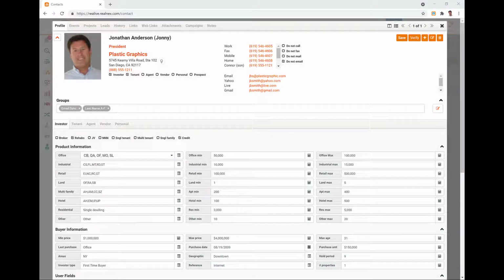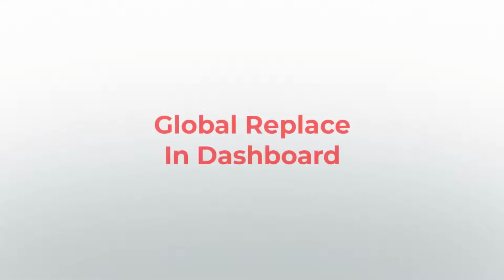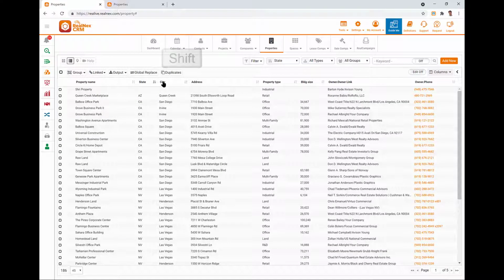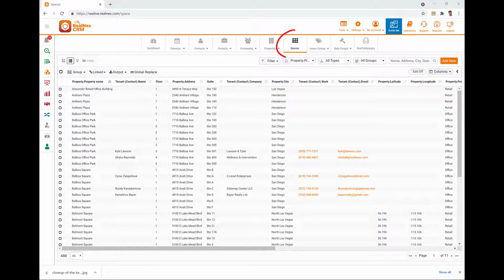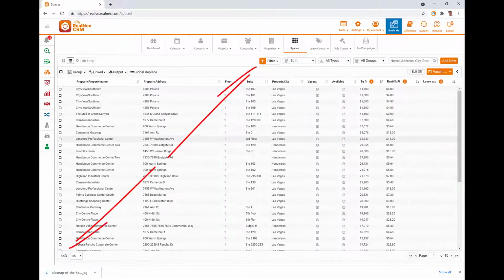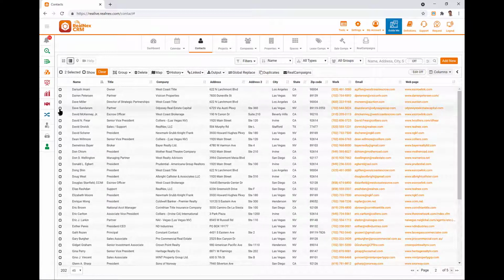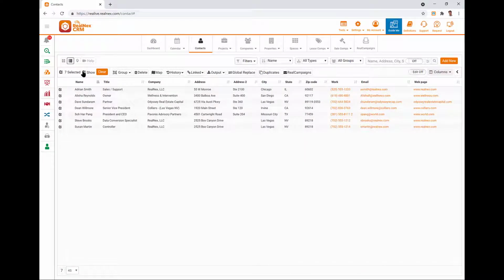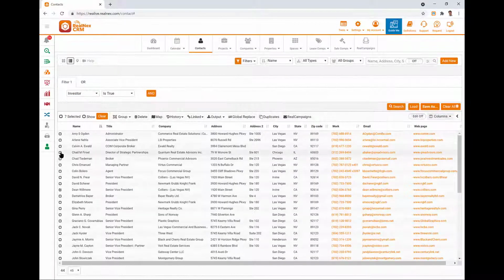CRM Feature Update: Autosave, Global Replace in Dashboard, Multi-Column Sorting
New features and enhancements to the RealNex CRM from June 2021

- Autosave
 - Global Replace in Dashboard
 - Multi-Column Sorting
 - Add Filters & Sorting To Saved Views
 - Select Records From Multiple Pages